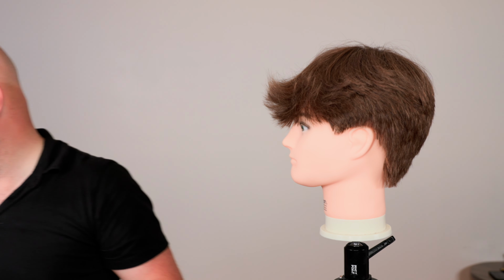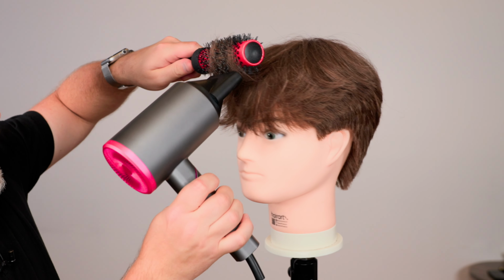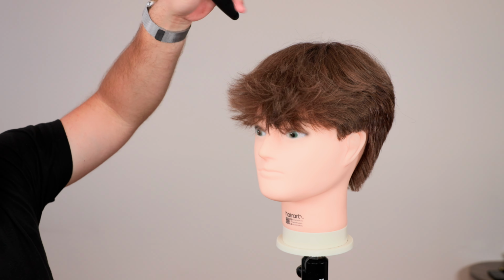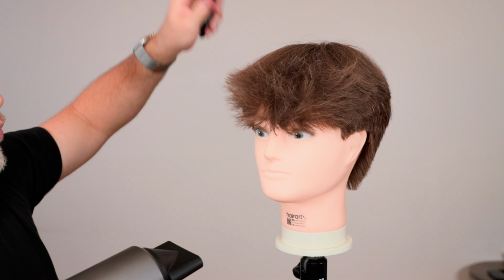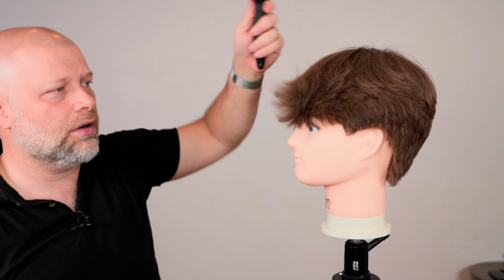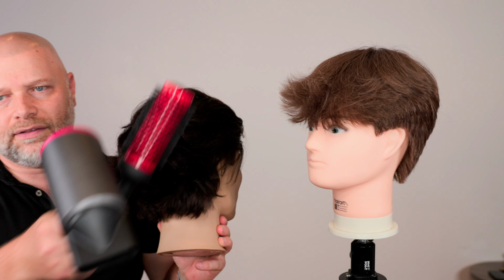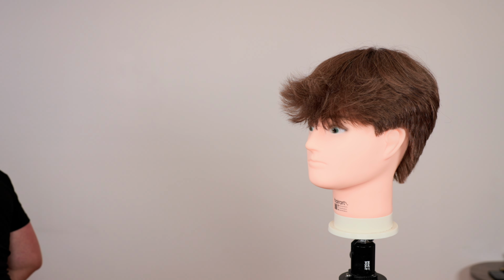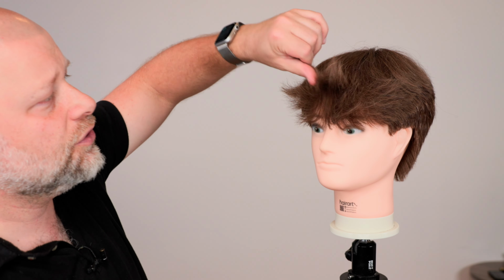How to Use Hair Brushes Properly - TheSalonGuy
This is why hair brushes don't work.